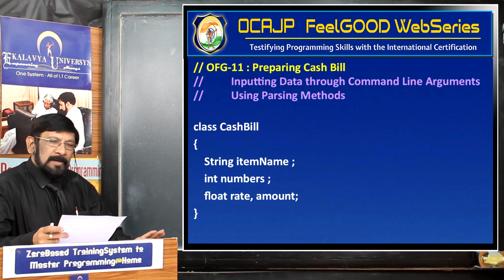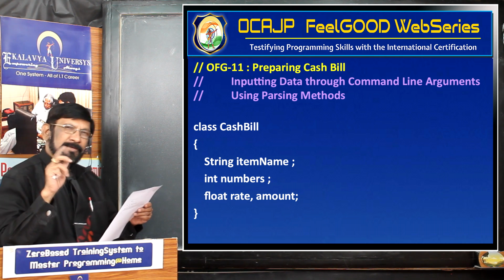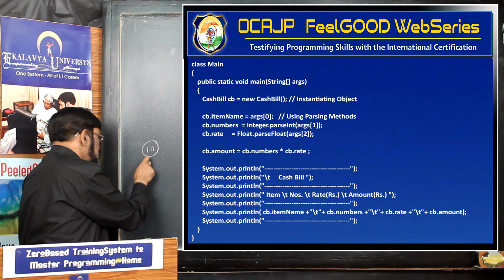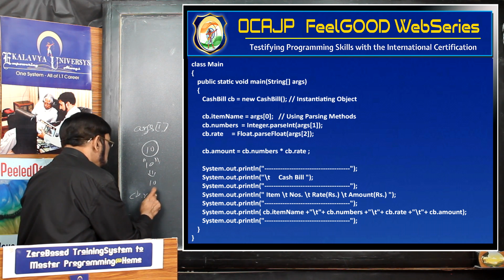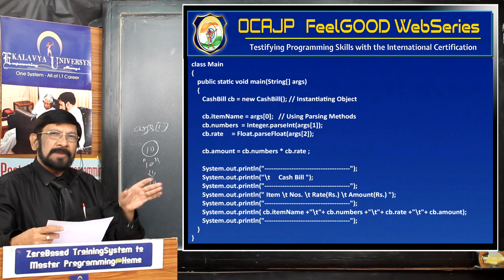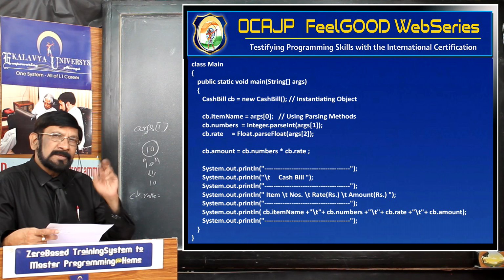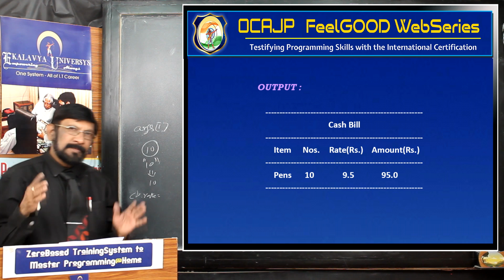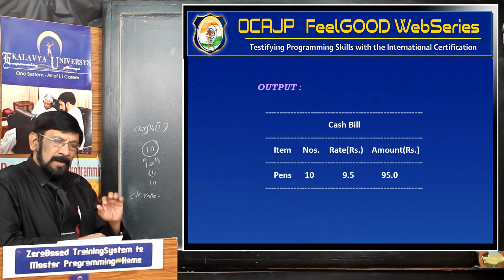4-8 : OFG-11 - Preparing CashBill